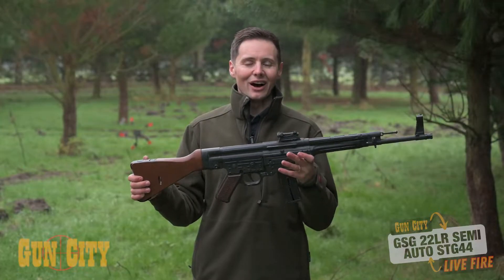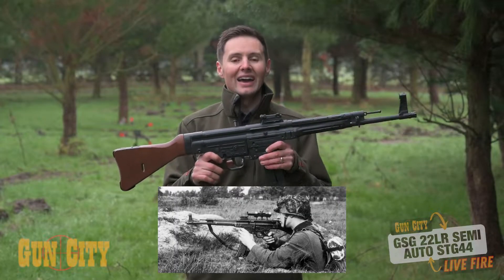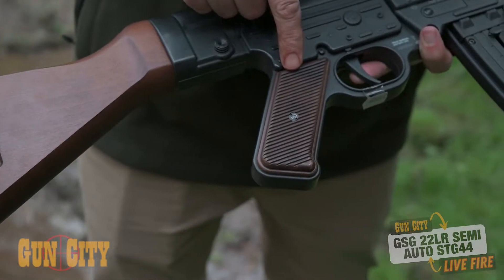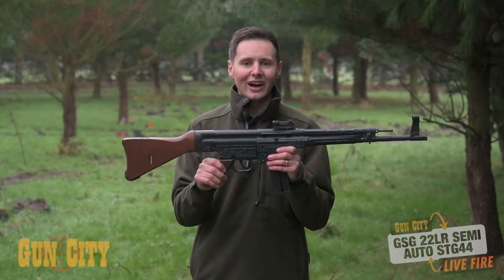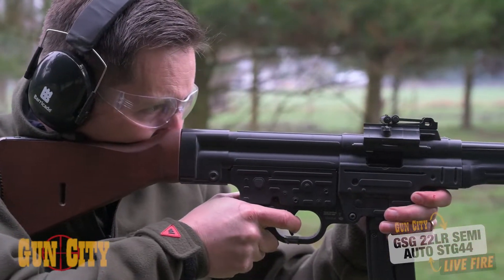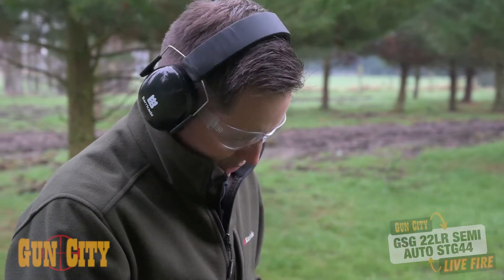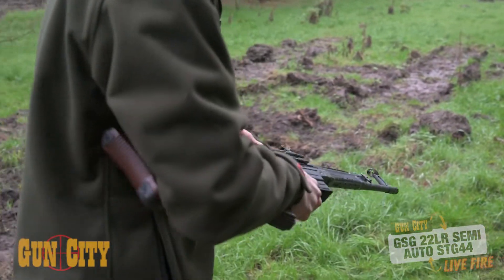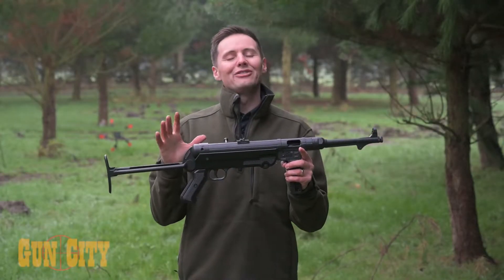Gun Review - GSG STG44 *LIVE FIRE*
Welcome to Gun City! In this video, Ferg shoots the GSG STG44.

A classic replica of a WW2 era rifle for the everyday small game hunter and budding target shooter! The German classic - now as a true to original replica in calibre .22 LR! The famous assault rifle was developed in 1944 by Hugo Schmeisser and influenced many rifle designs of the post-war years.

The .22 calibre full metal self-loading rifle features real wooden stock and wooden grip panels, as well as a single-action trigger, and is approved for sport shooting. The mechanical parts are made of high-quality steel.